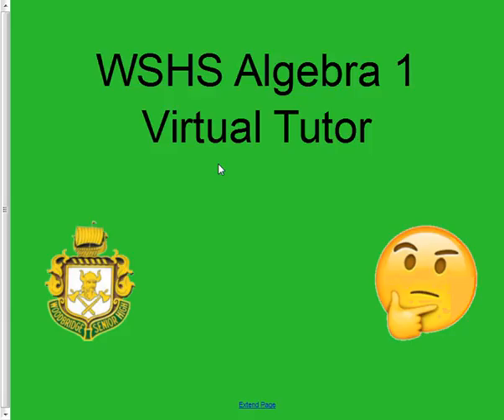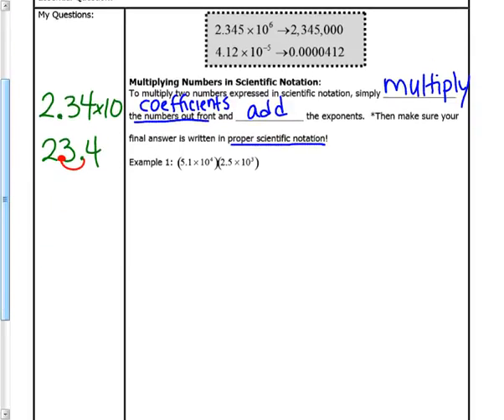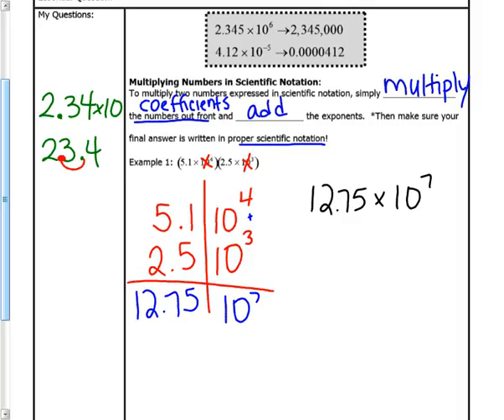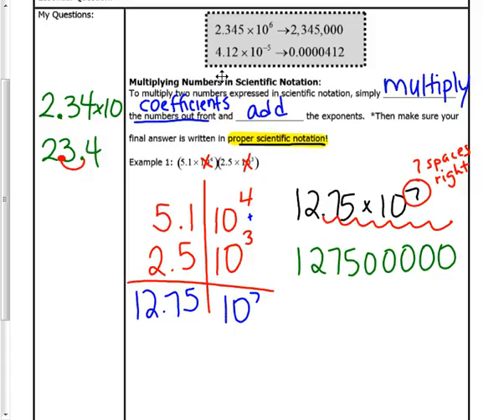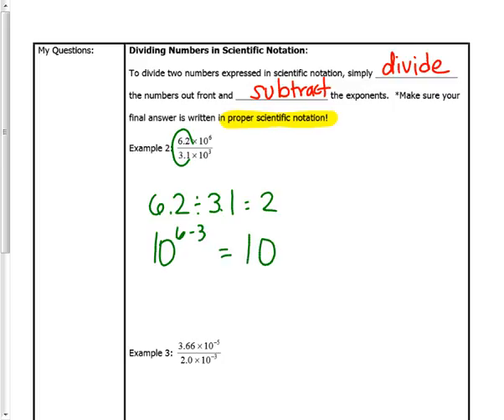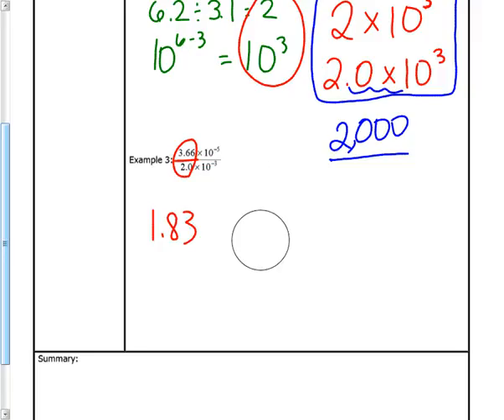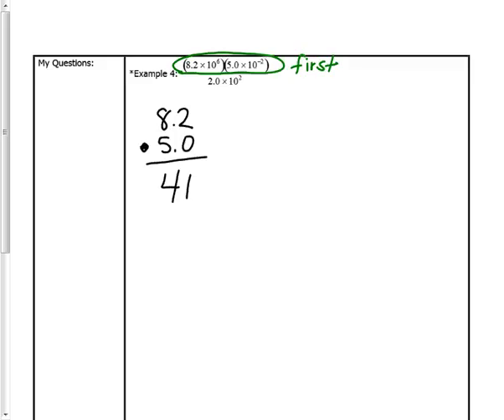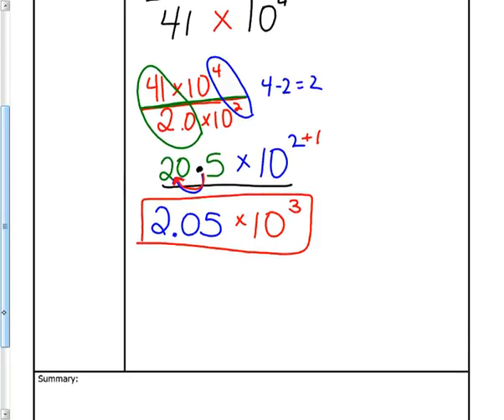Algebra 1 Scientific Notation